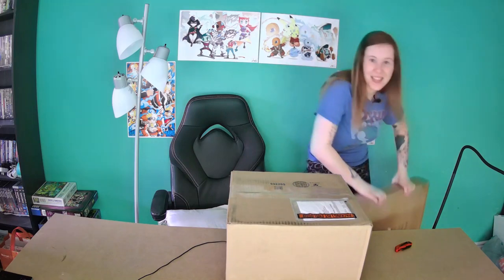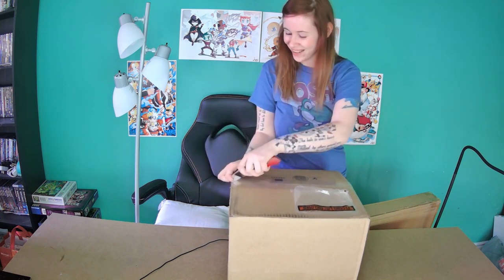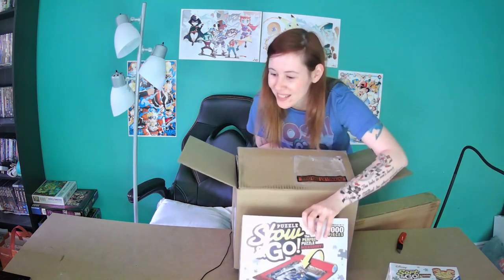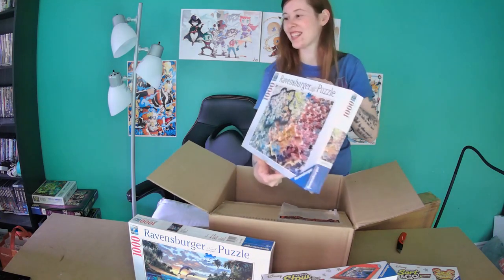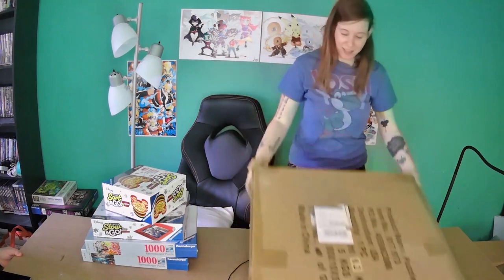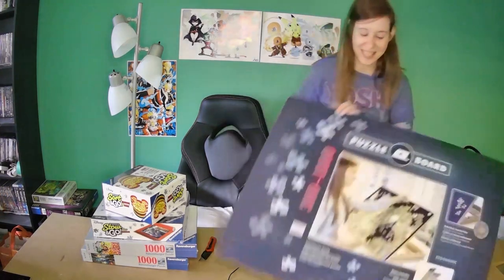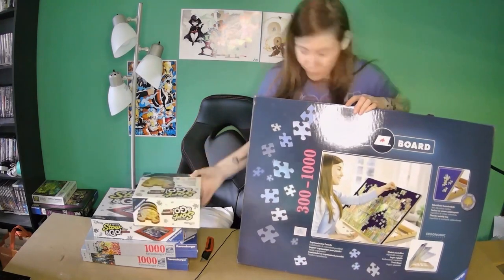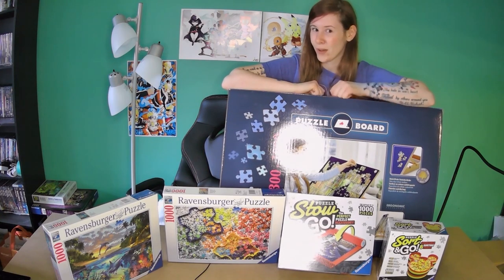Puzzle Haul from Ravensburger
Check out this cool haul from Ravensburger! I can't believe they sent me such cool stuff. I can't thank them enough!!!